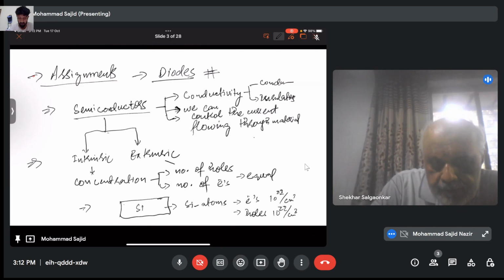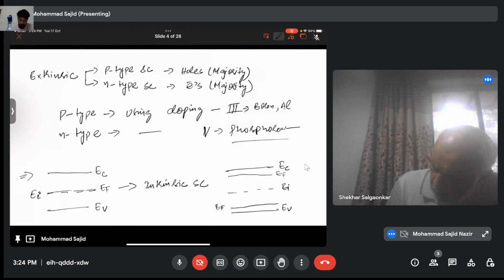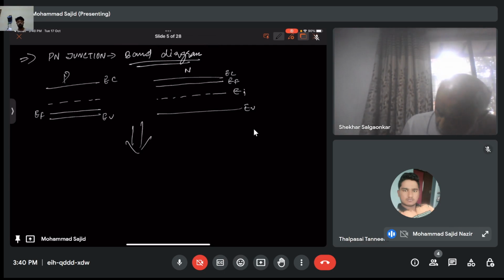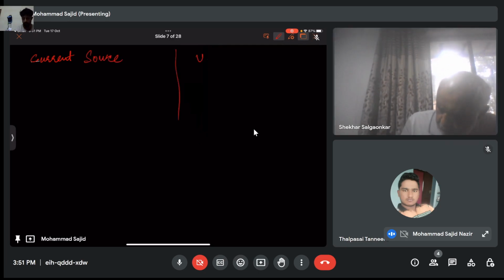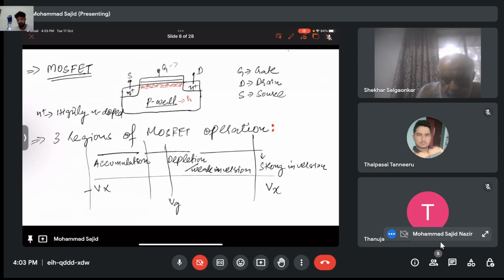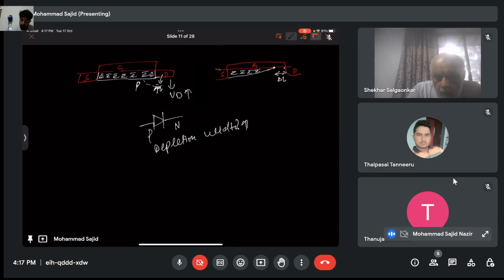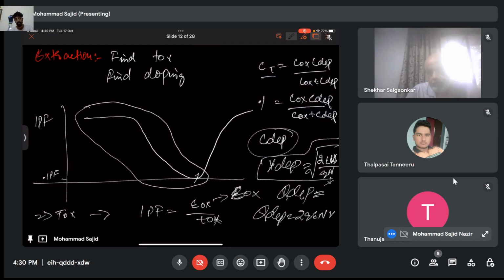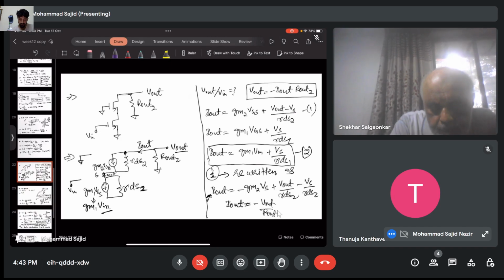week 12 -- Summary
Session is a part of PMRF TA duty